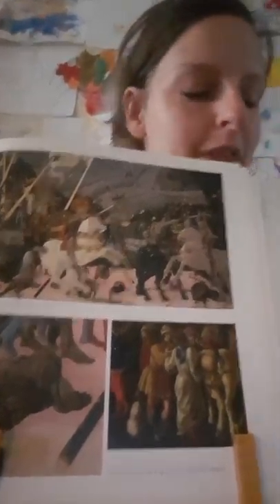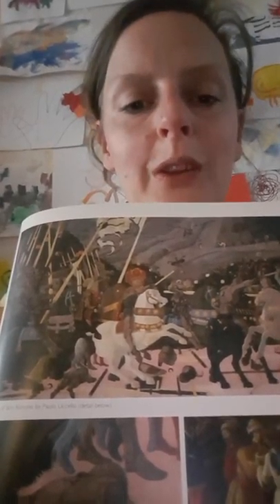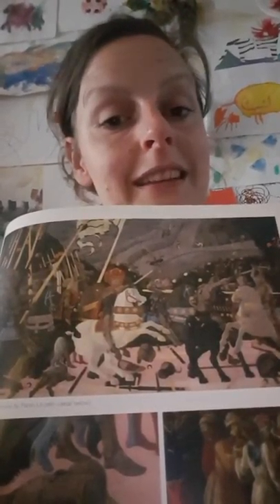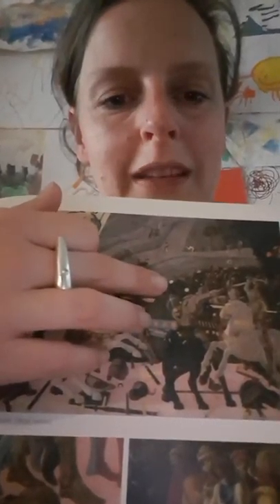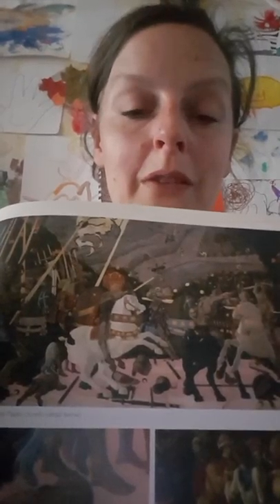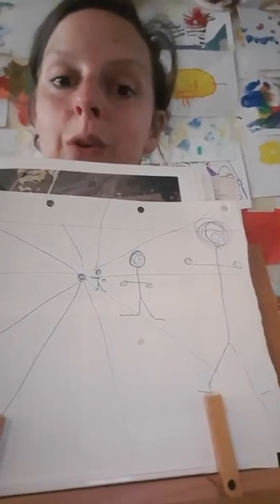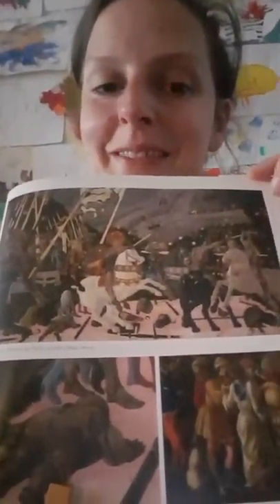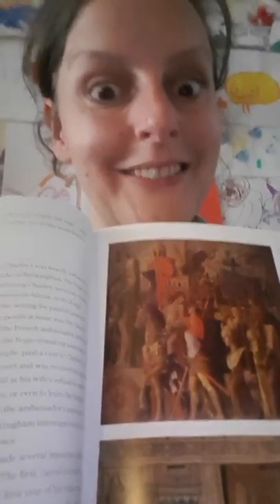Sarah's Art History - Uccello and Perspective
Hi there,
Here is your five minutes of distraction from the current awfulness that is going on in the world, with Uccello’s Battle of San Romano, 1438-40 in the National Gallery.

So, your questions:
1. What is this a picture of and which side is winning?
2. How many people are dead?
2. The helmets are pretty fancy - which is your favourite?

Then watch the video, and here are your activities:

1. Find out more about Uccello – you can read an entry for him by Vasari at Project Gutenberg and wikipedia
2. If you haven’t done it already, practice your perspective and draw your own perspectival throne/cube/anything. Have a look online or check this out to copy
3. Do some research on hats at the Victoria & Albert and then design your own fantastic hat. Can you then make it? Photos please!
4. What about armour? This is quite a fun site to build your own suit of armour for a brief overview.
5. Why not make a suit of armour – a helmet out of a box, and you can make your own sword here (I’ve tried it and it’s very straightforward!) and there is some other fun stuff there as well (including a shield – thanks English Heritage!)

So, our next painting will be the classical Triumph’s of Caesar by Mantegna, painted in the late 1400s and in Hampton Court Palace, and I have three questions for you for this image
1. How many people can you see, more or less?
2. How many classical statues can you find?
3. What are the brightest colours in the painting?